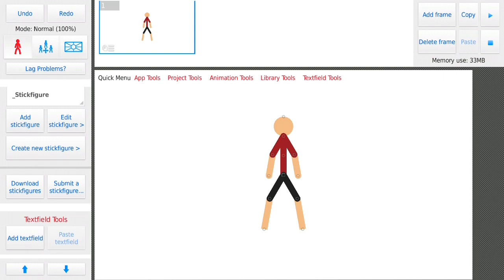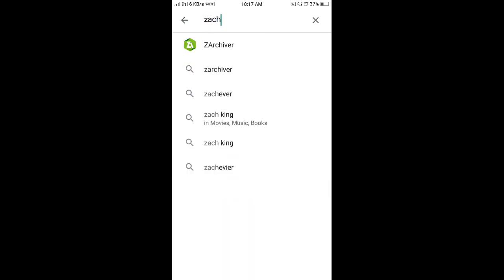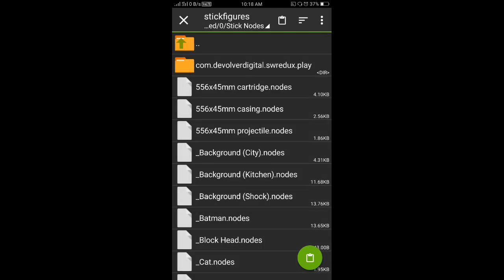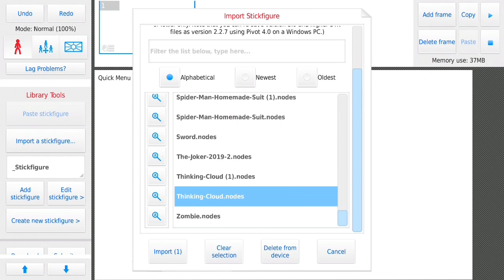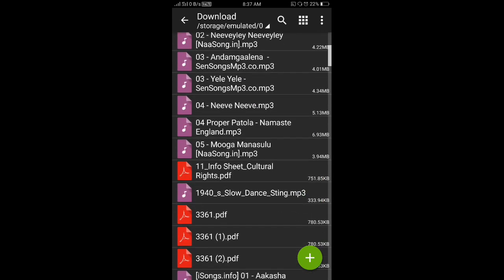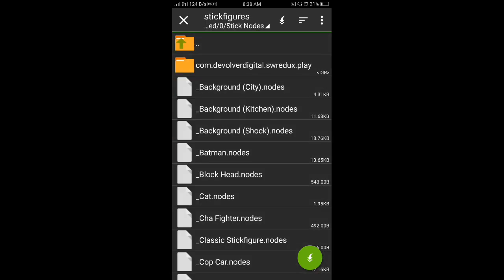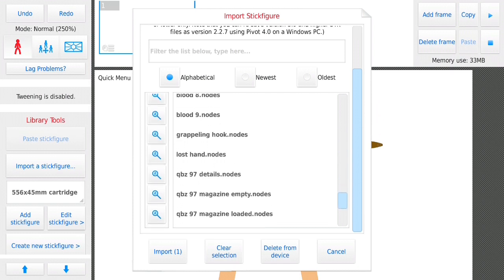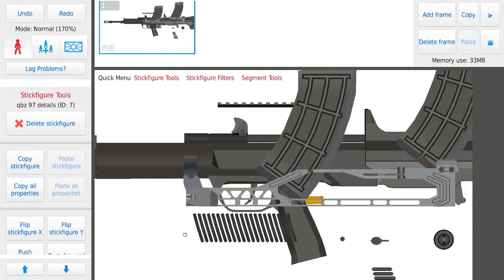How to Download Stick Figures in Stick Nodes (With Packs!!)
If the above video didnt help you, please consider watching the latest tutorial (link below)